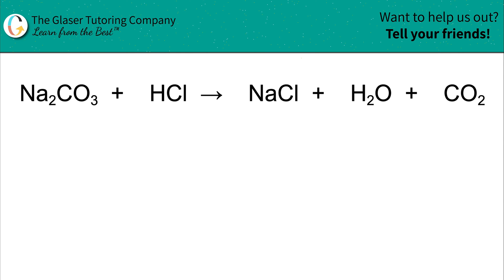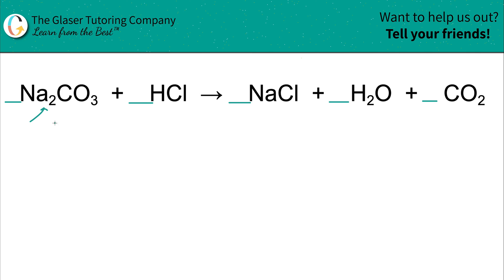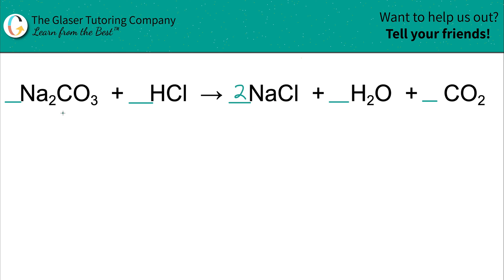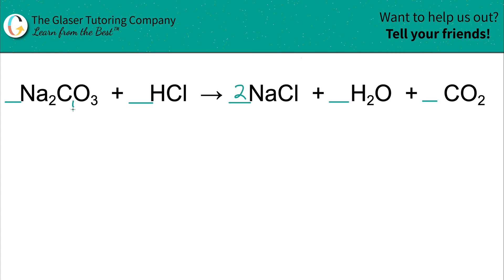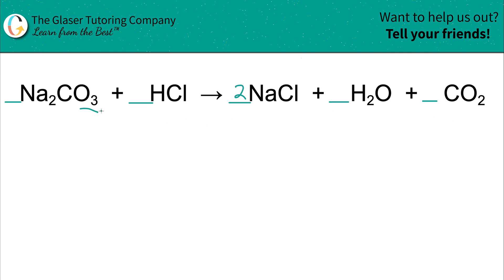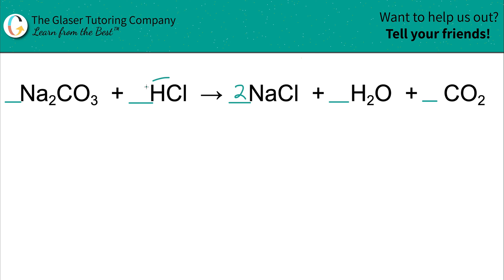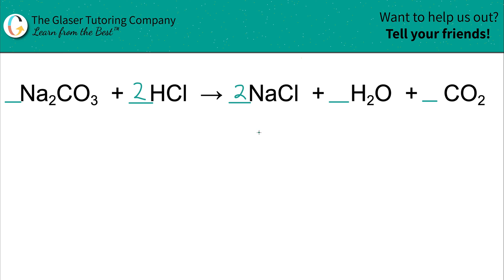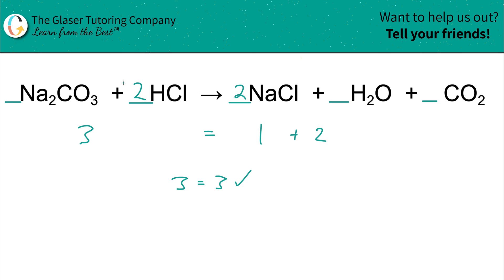How to balance Na2CO3 + HCl → NaCl + H2O + CO2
Balance the following equation:
Na2CO3 + HCl → NaCl + H2O + CO2